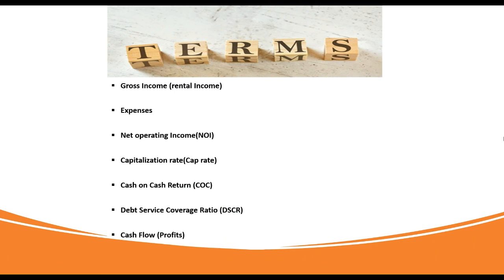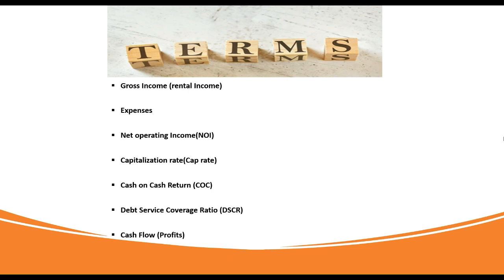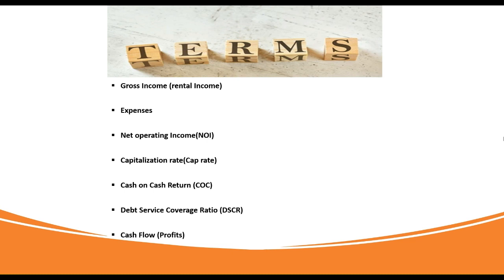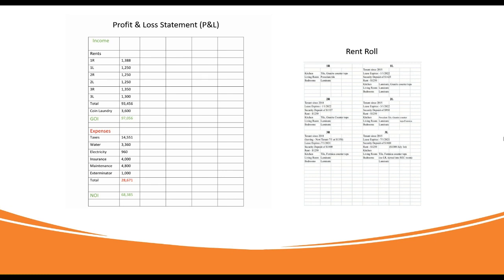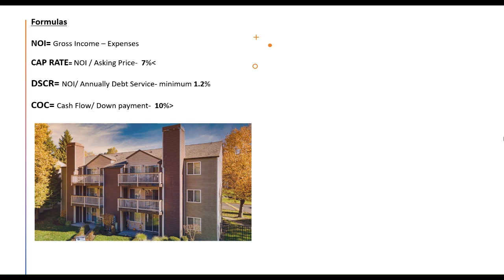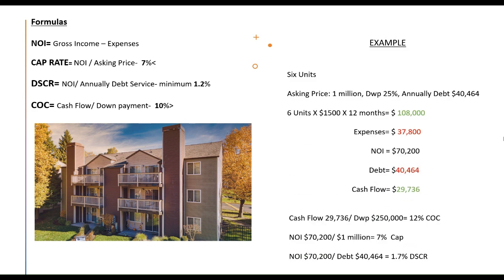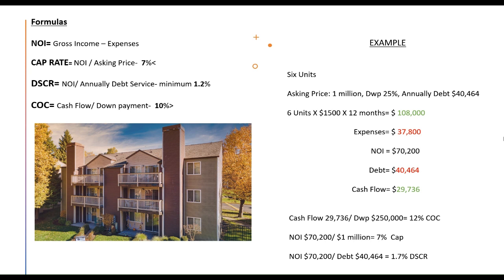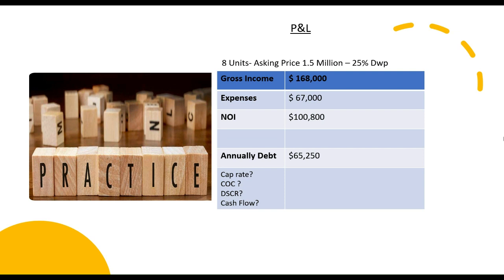The basics of analyzing CRE